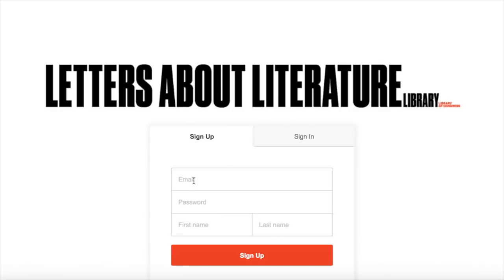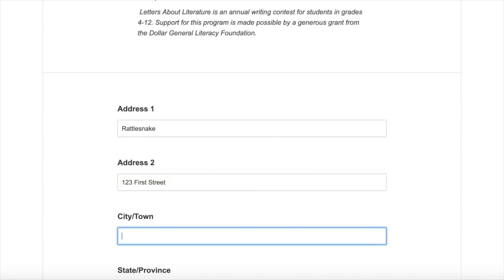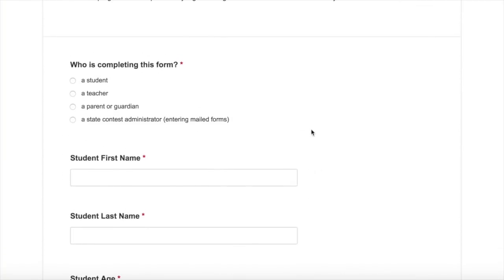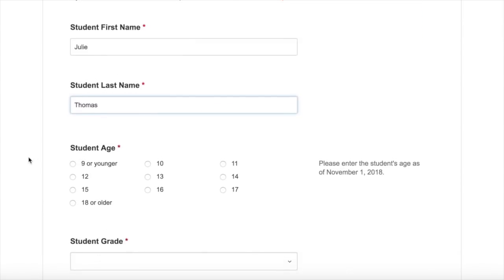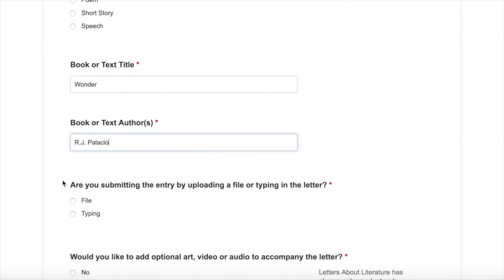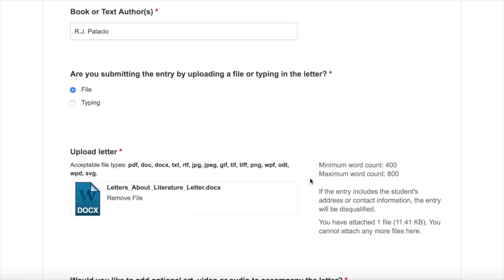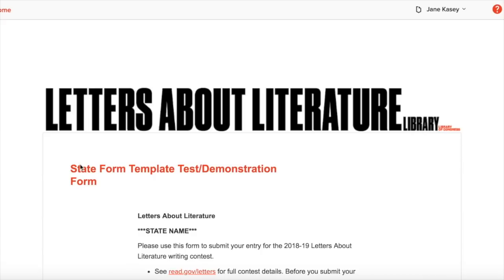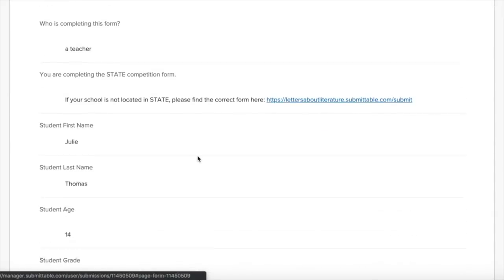How to Submit to Letters About Literature Online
How to submit your entry for the 2018-19 Library of Congress Letters About Literature writing contest.